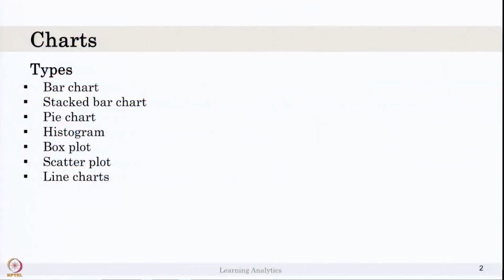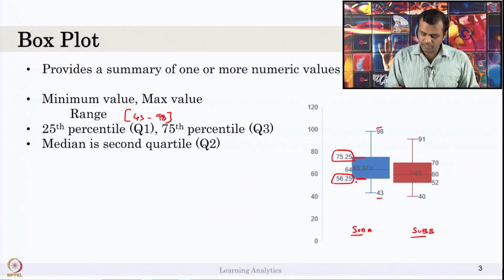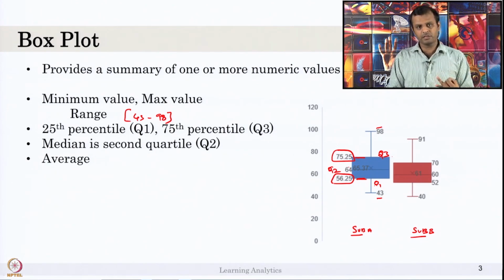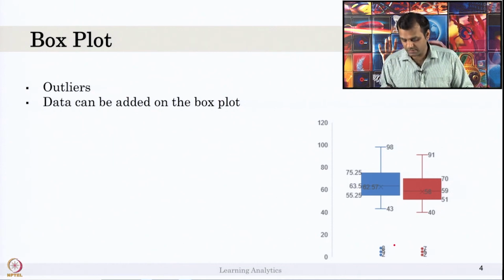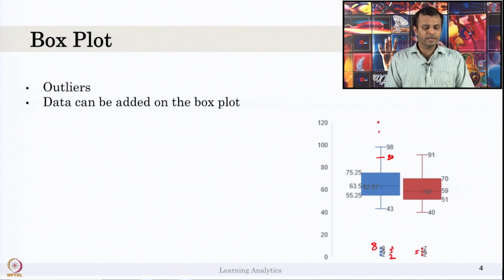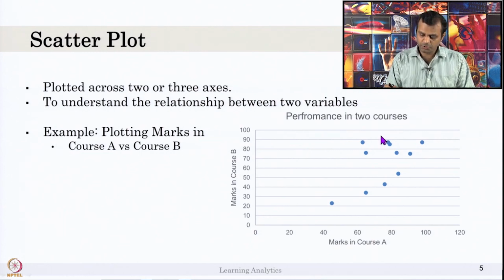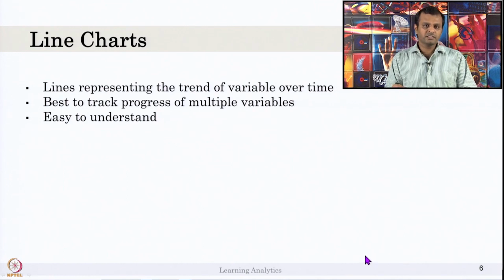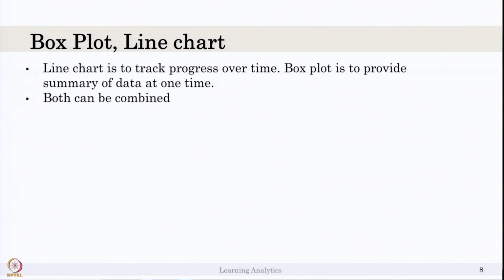Charts-III swayamprabha ch36sp